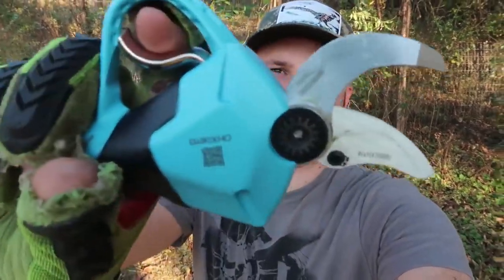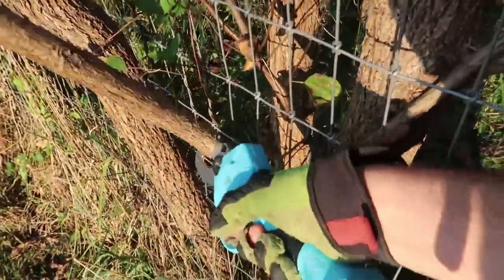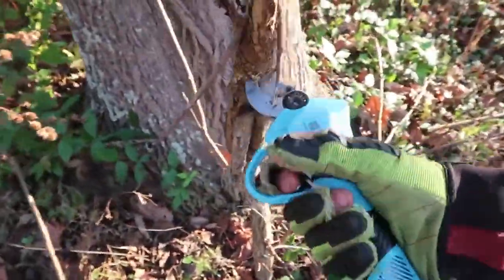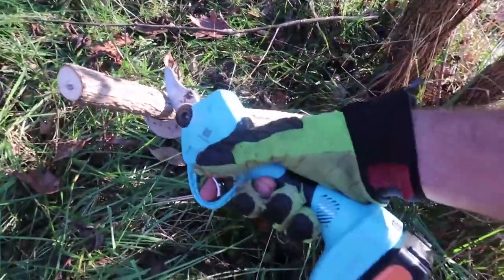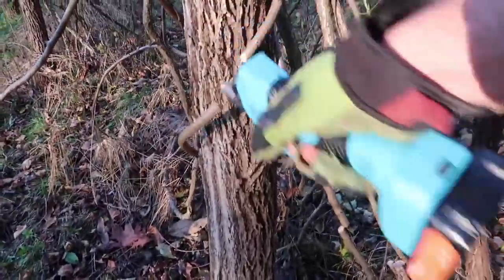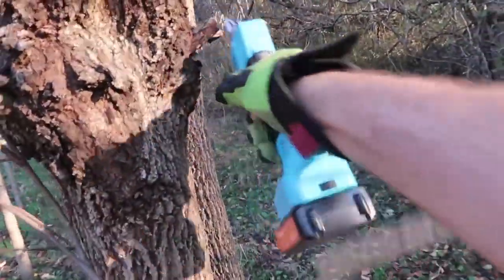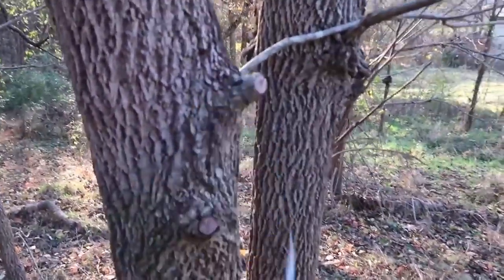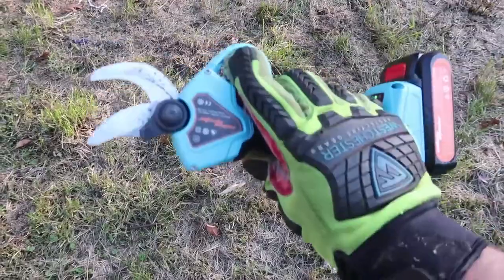Electric branch scissors